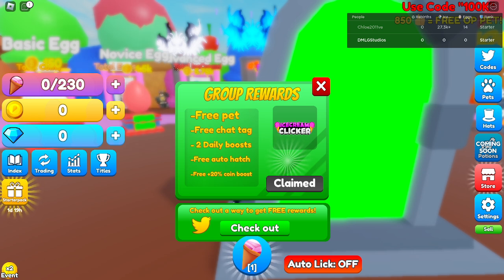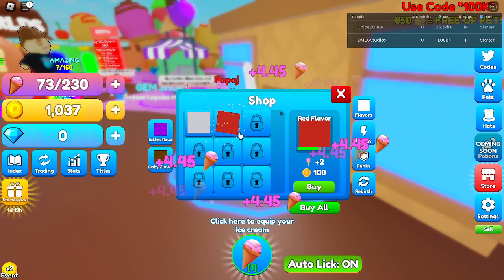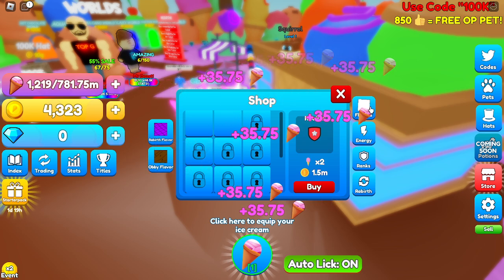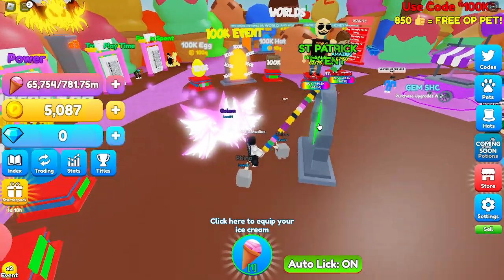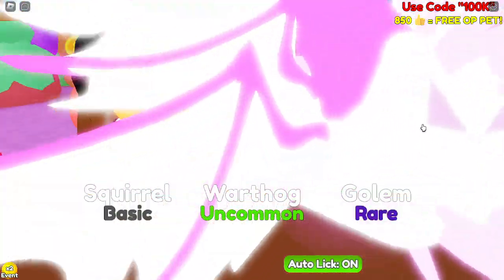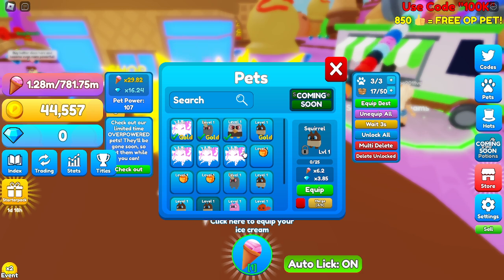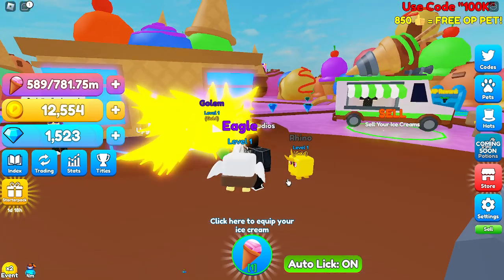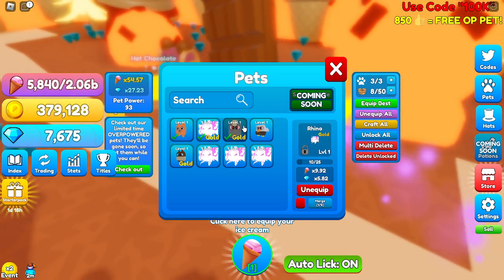I GOT OP PETS IN ICE CREAM CLICKER!